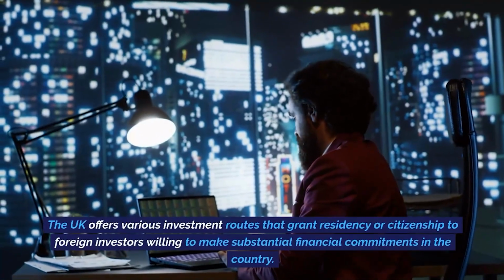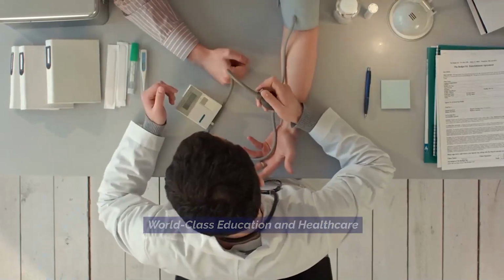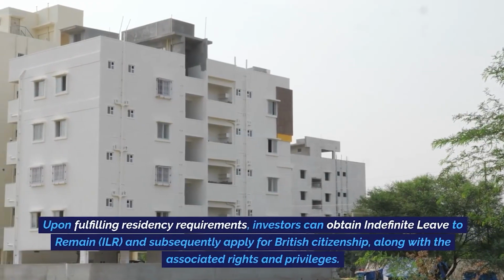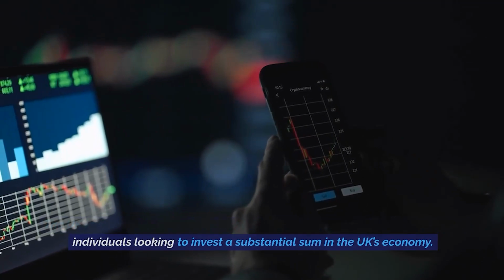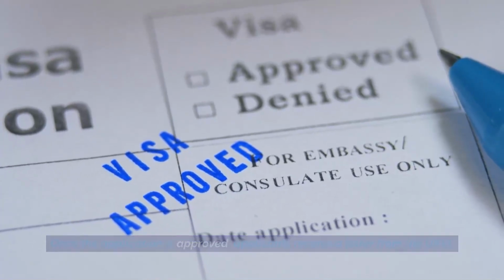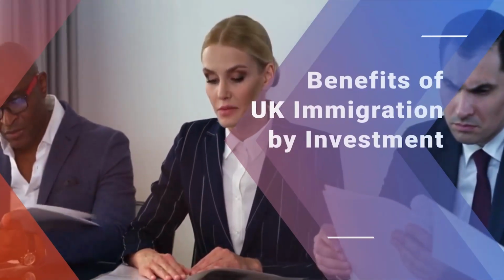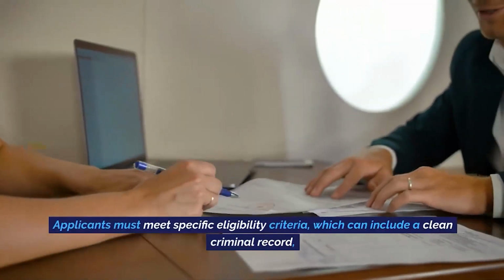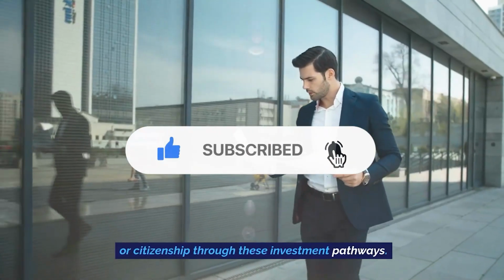Understanding UK Immigration By Investment - Process of UK Immigration Through Investment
Understanding UK Immigration by Investment

Embark on a journey to demystify the process of UK immigration through investment. In this video, we provide a comprehensive guide to understanding the intricacies, requirements, and pathways for gaining residency in the UK through strategic investments.

Explore insider insights, success strategies, and the key factors that can unlock your path to residency. From investment options to legal considerations, this video is your key to navigating the complex landscape of UK immigration through investment.

Key Highlights:

Comprehensive guide to UK immigration by investment
Insider insights and success strategies
Understanding the legal aspects of residency
Exploring different investment pathways for immigration

Don't miss out on this invaluable guide that empowers you to make informed decisions and embark on a successful journey towards residency in the UK through strategic investment.